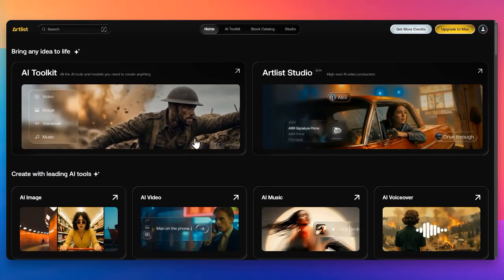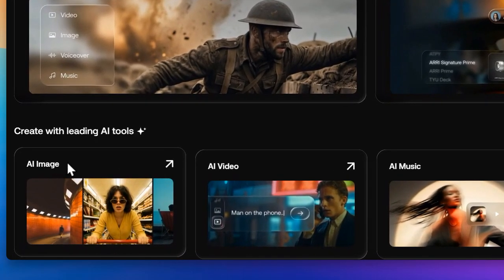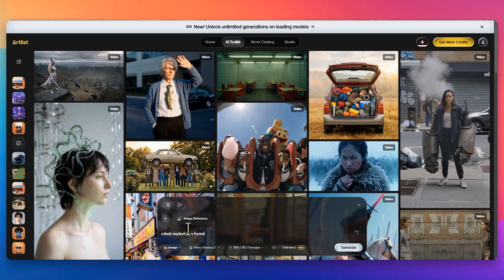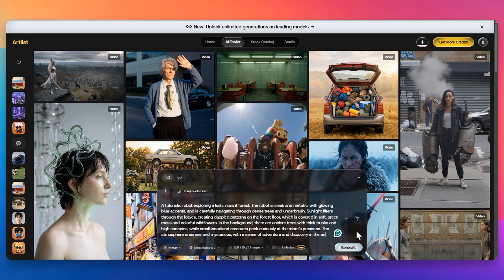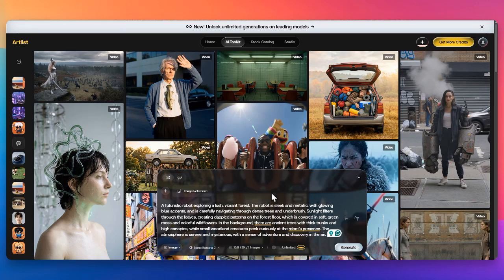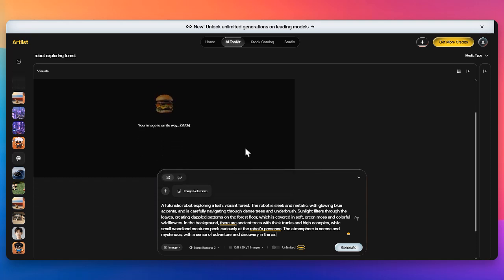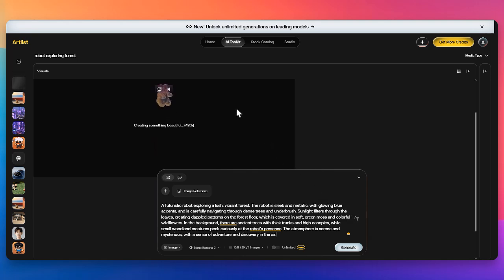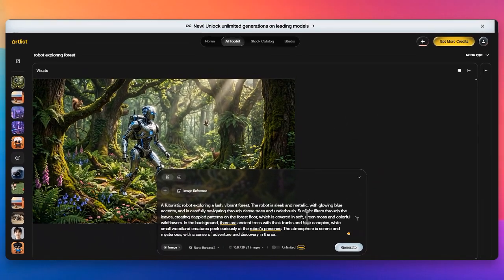How To Adjust Creativity Level Using Artlist AI (Full Guide)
In this video, you will learn how to master the creativity settings within the Artlist AI platform to get the exact results you need for your projects. We cover how the creativity slider impacts your output and how to find the perfect balance for your content.

Key points covered:
• Locating the creativity level settings in Artlist AI
• Understanding high vs. low creativity parameters
• Tips for refining your AI-generated results
• Best practices for consistent project output